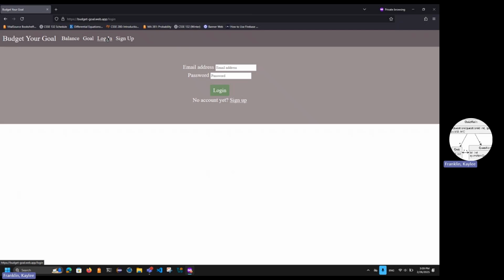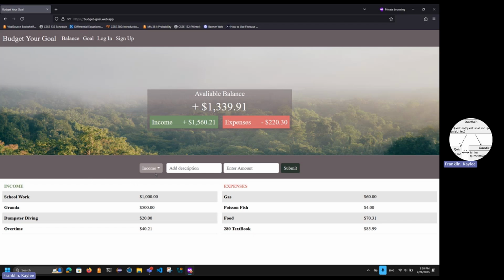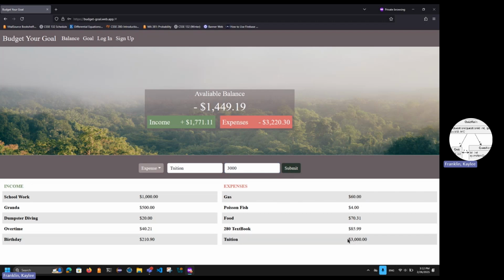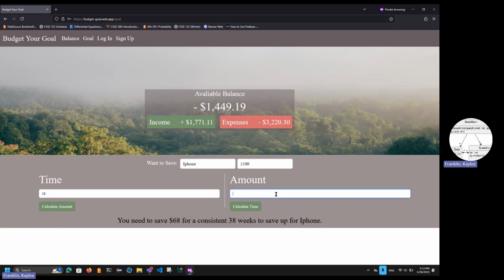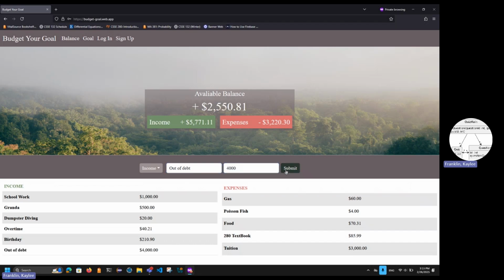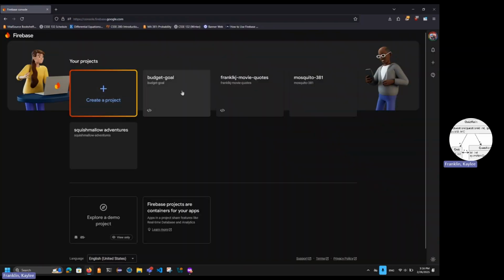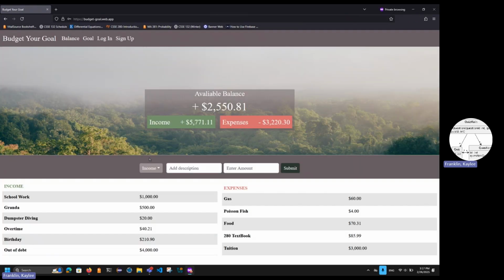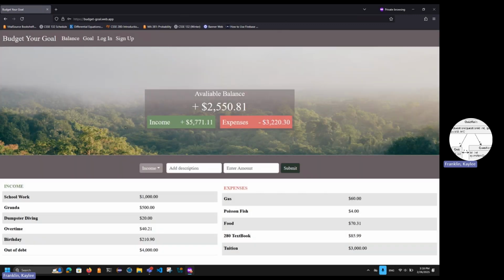Budget Your Goal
A goal without a budget is just a wish